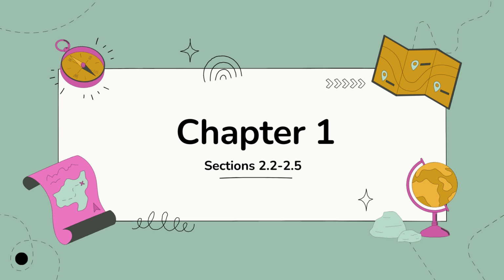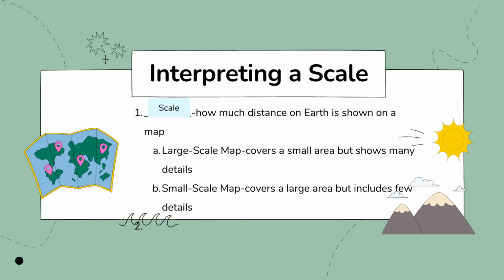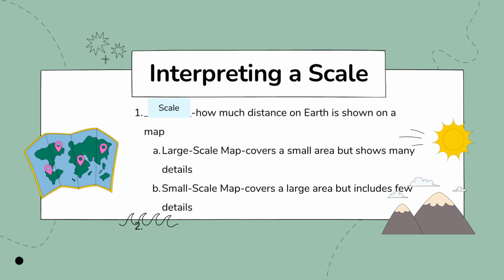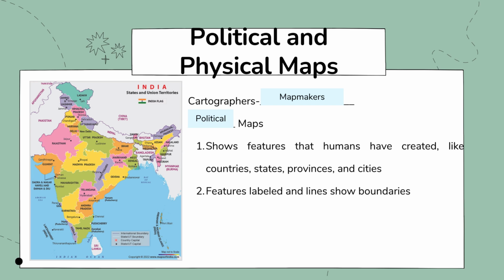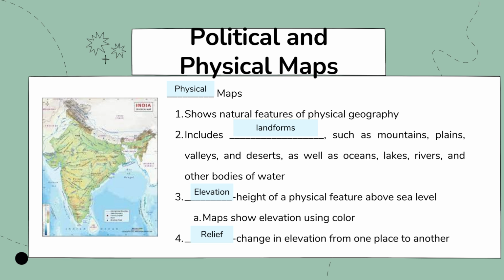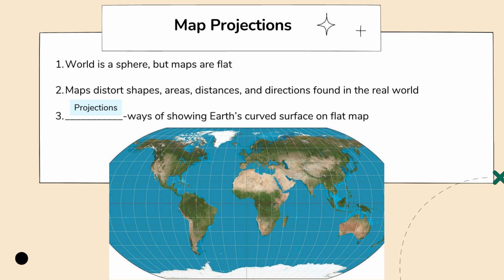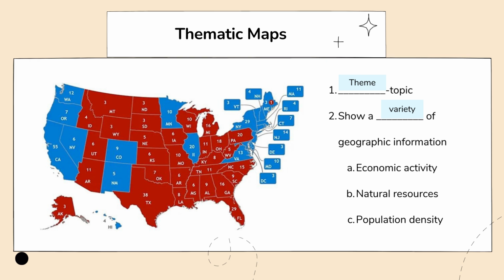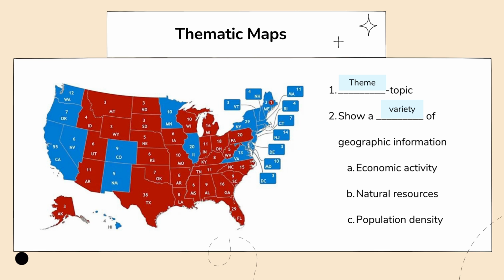WGChapter 1 Section 2 2 2 5